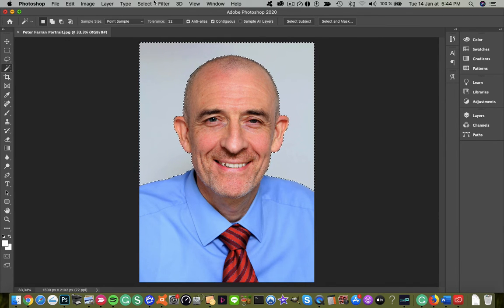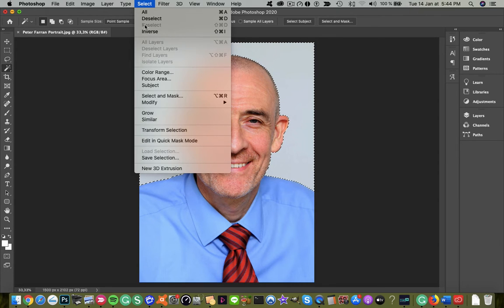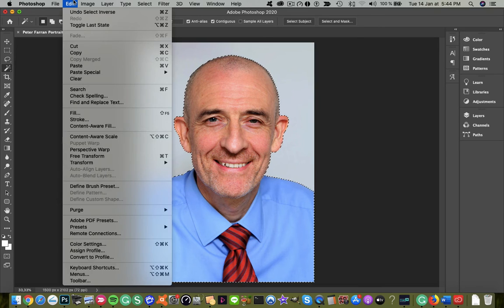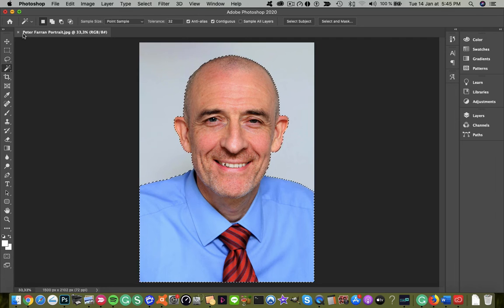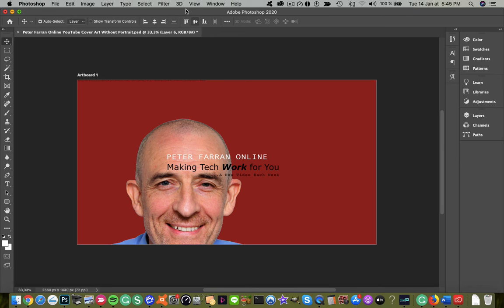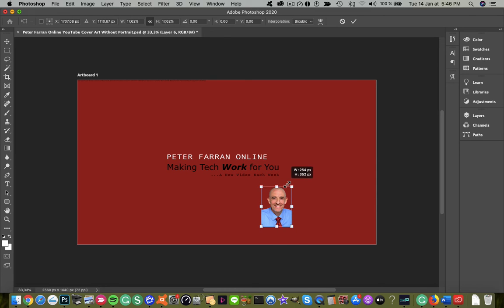How to Make a Portrait Background Transparent in Photoshop for YouTube Channel Art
A Quick Guide on How to Make a Portrait Background Transparent in Photoshop e.g. for YouTube Channel Art